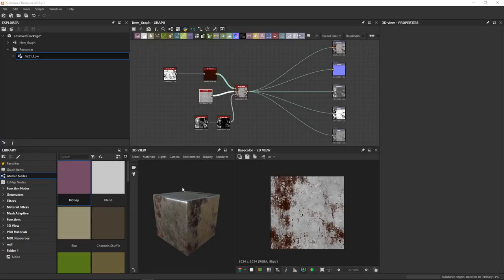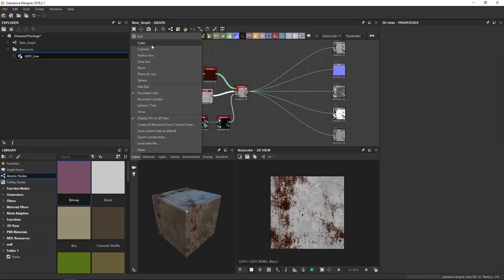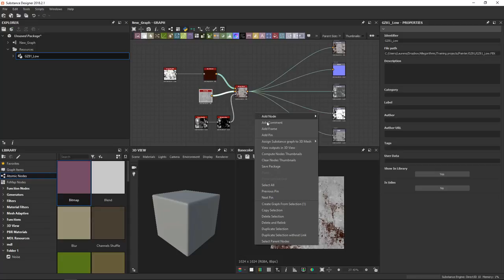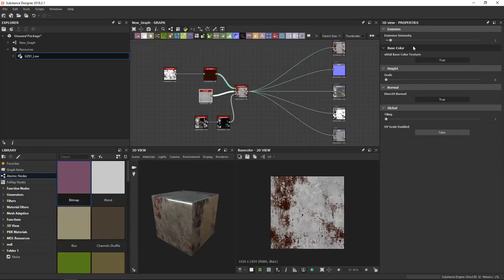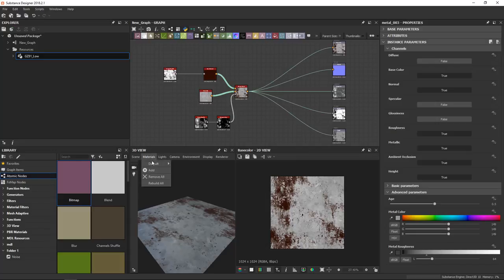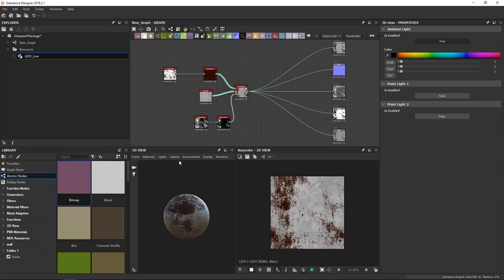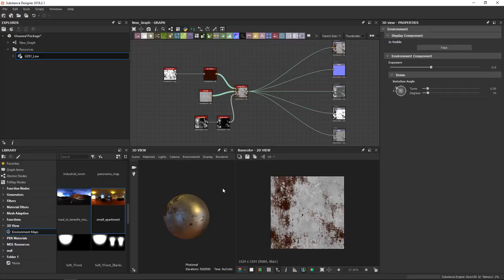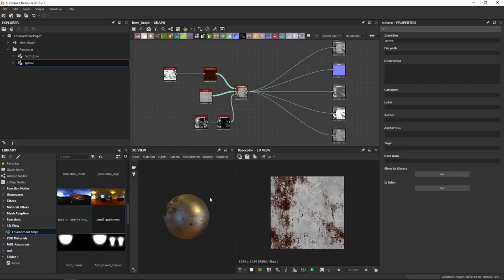Substance Designer UI Basics: 3D View | Adobe Substance 3D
In this video for Substance Designer 2018, we run through the 3D View, showing you how to navigate it, how to set up meshes and materials and how to generally find your way in the menus.